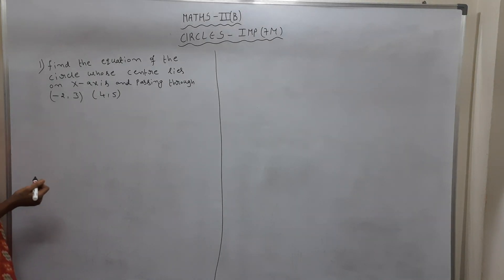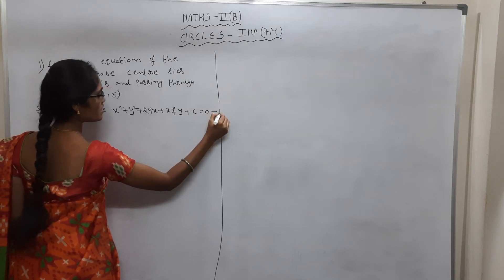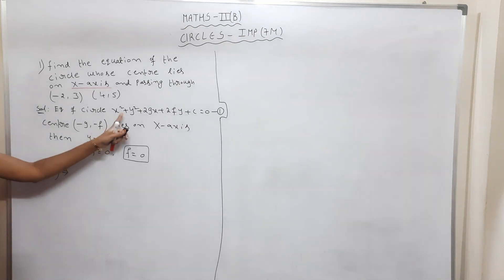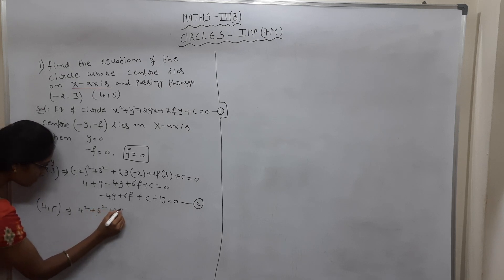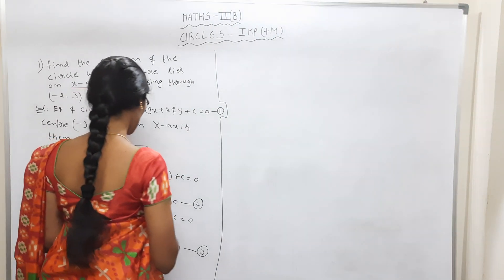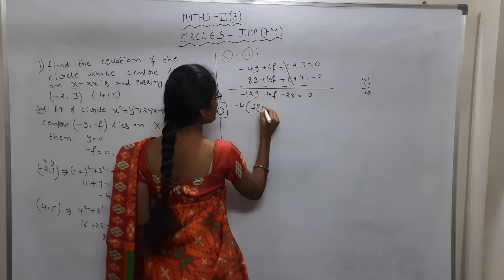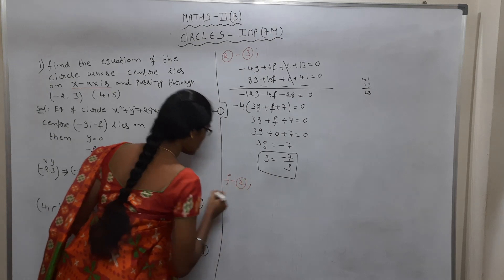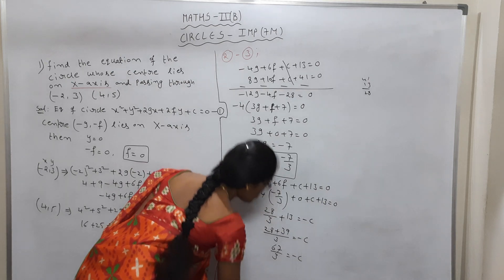INTER MATHS 2(B) CIRCLES - FIND THE EQUATION OF THE CIRCLE WHOSE CENTER LIES ON X-AXIS | LAQ'S7MARKS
INTER MATHS 2(B) CIRCLES - FIND THE EQUATION OF THE CIRCLE WHOSE CENTER LIES ON X-AXIS | LAQ'S7MARKS (-2,3) (4,5)